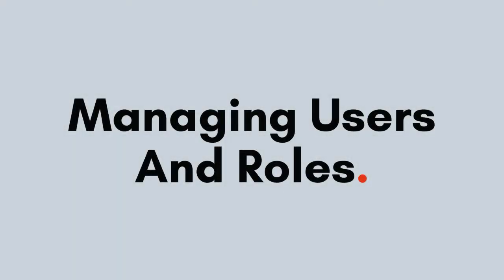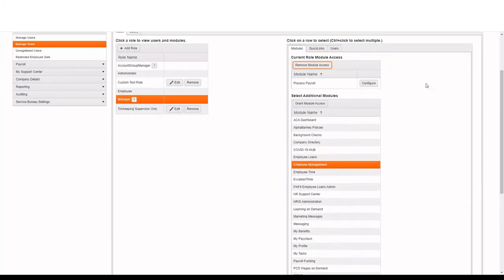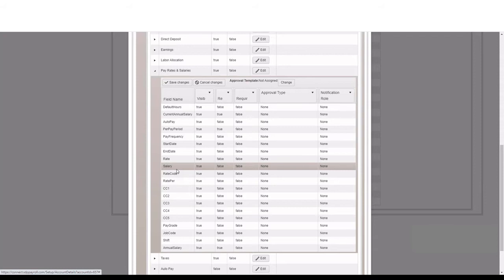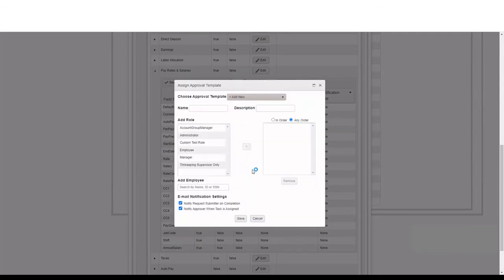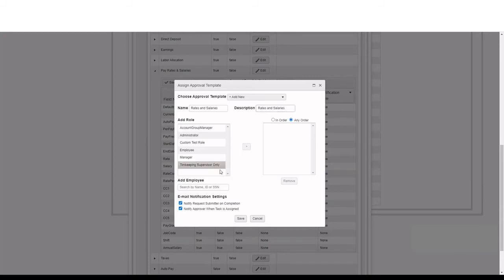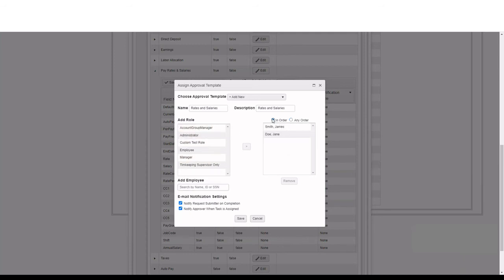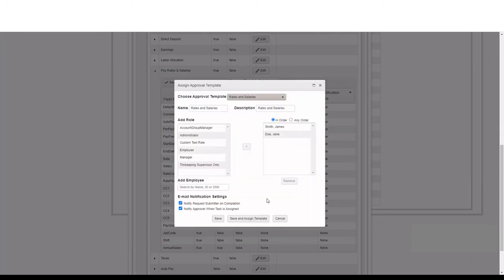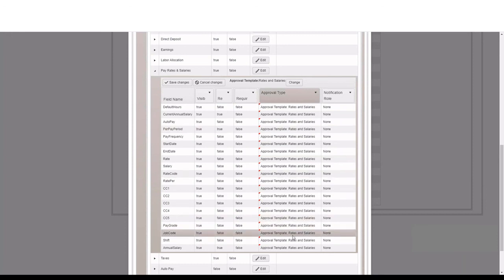Can I allow a clerk to make entries in the system pending administrative approval?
There are a lot of configuration options when it comes to managing users and roles in your HRIS portal. In this short video, we'll show you how to set up a clerk to make entries in the system pending administrative approval.